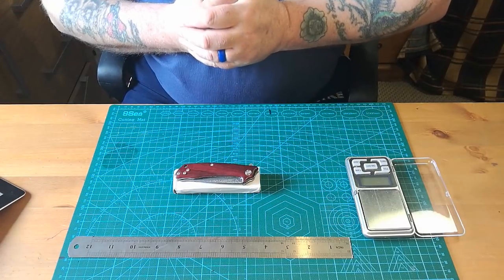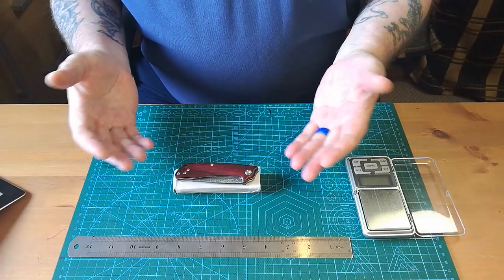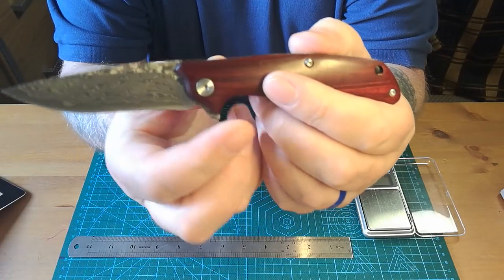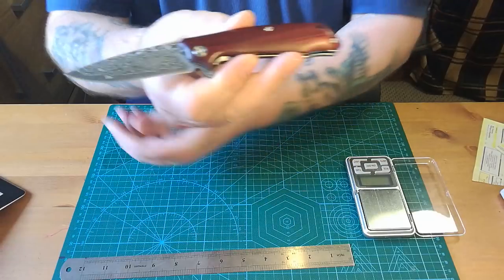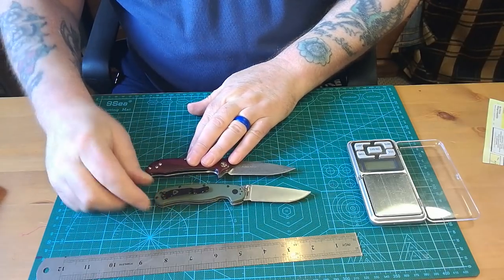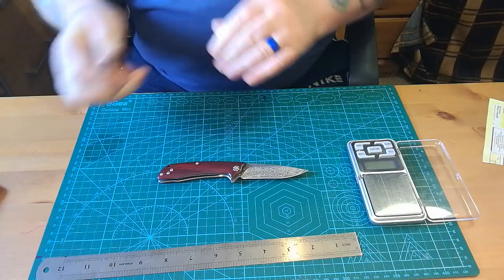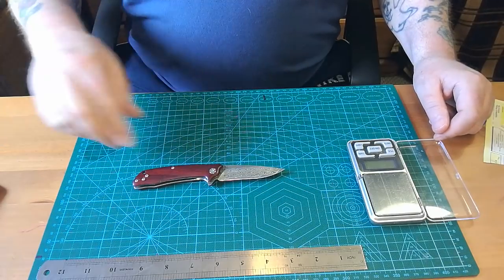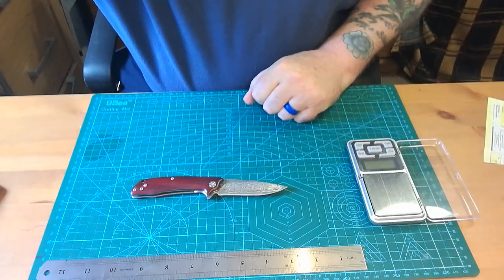Stunning, Fura gear wooden handle folding knife with liner lock.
Xiaomi Wiha Screwdriver Kit 53%off